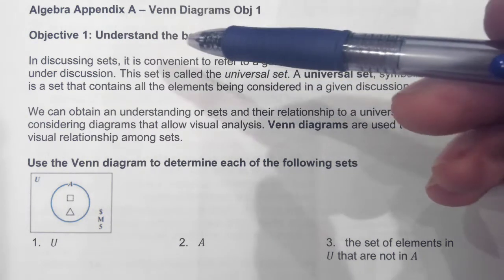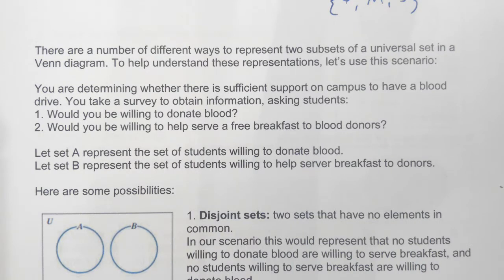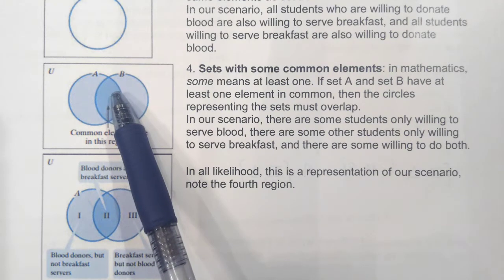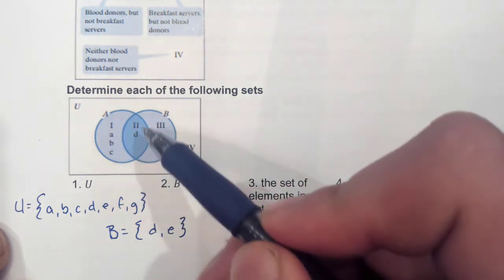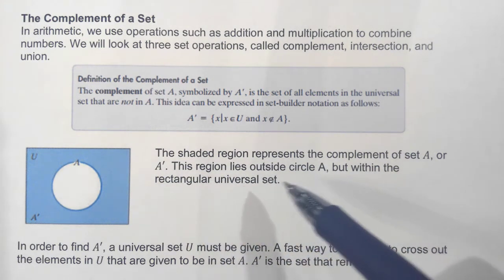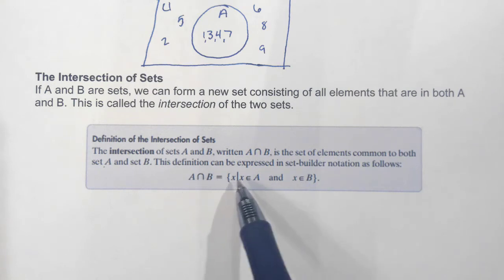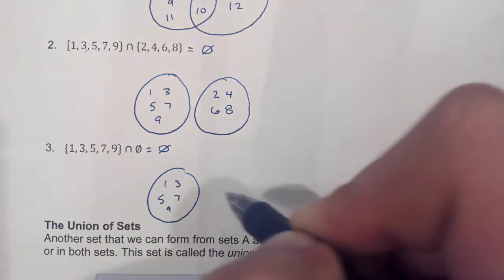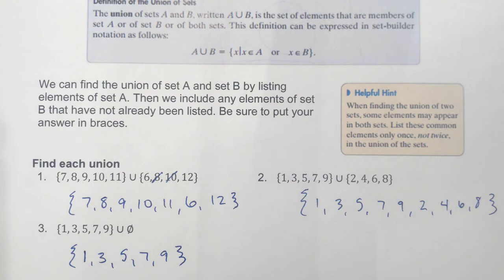Appendix A-Venn Diagrams Obj 1